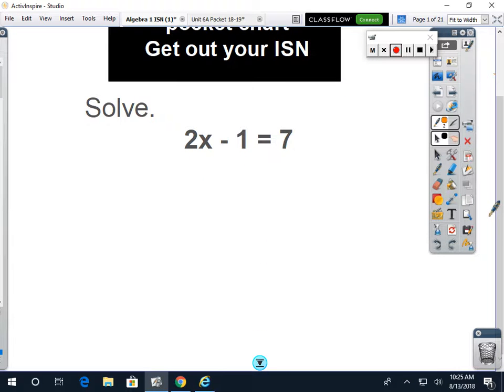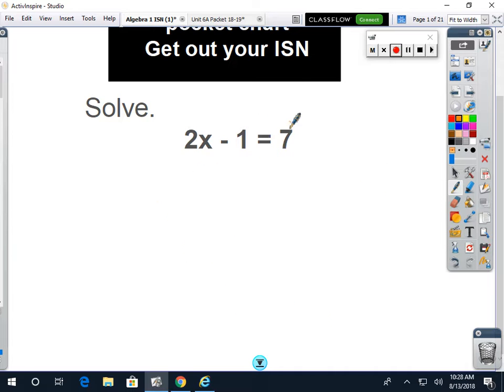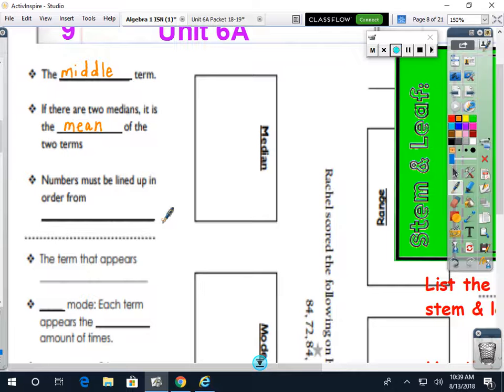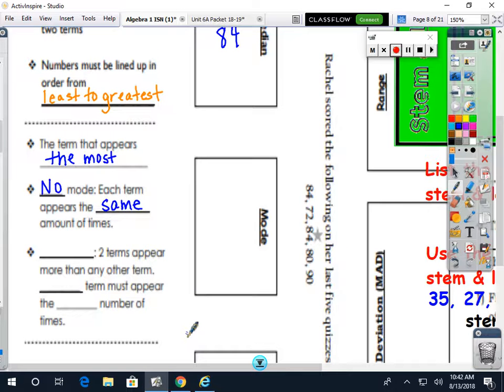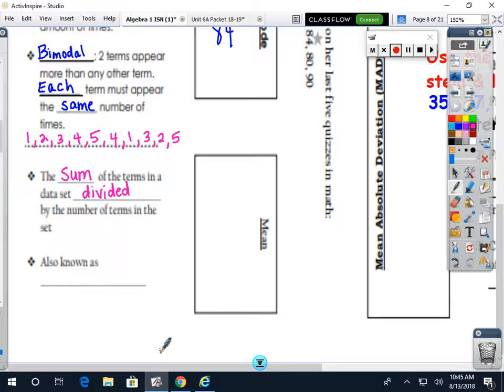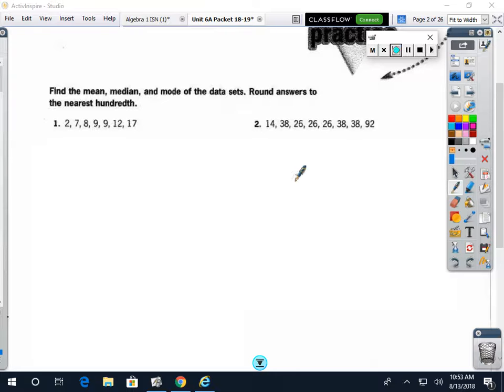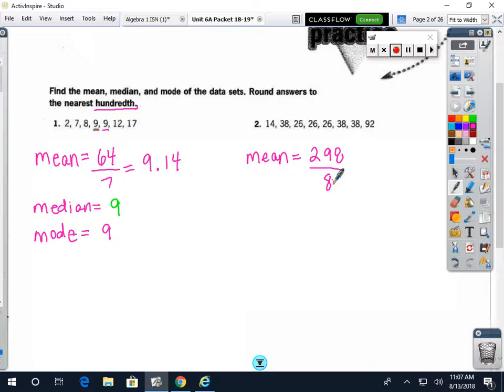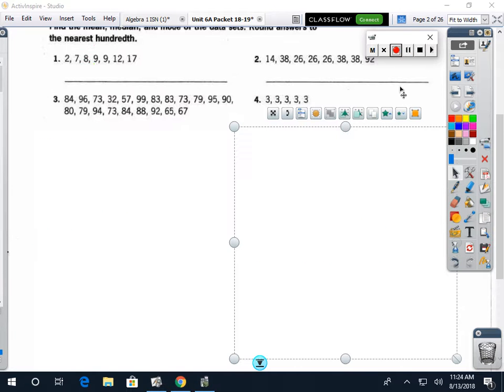Alg 1 Unit 6 8 13 18